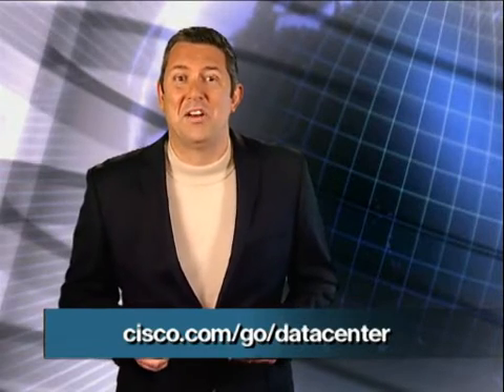New data center innovations deliver architectural flexibility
Learn how you can evolve your data center architecture to improve your business operations and your bottom line.